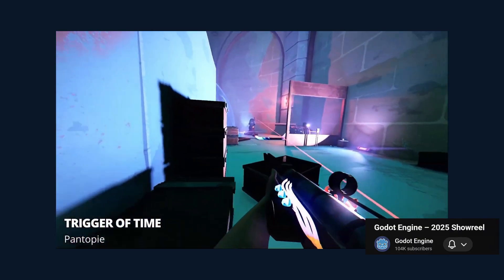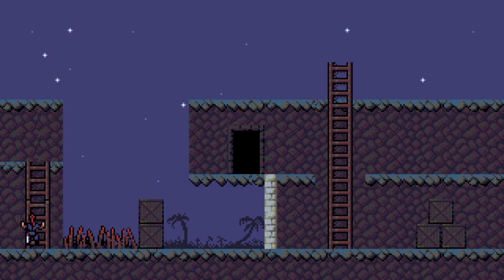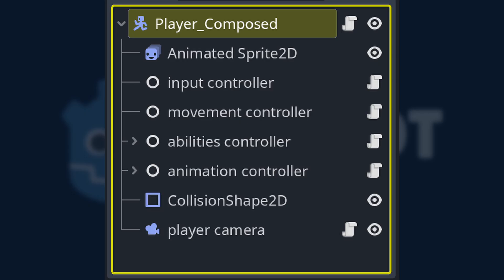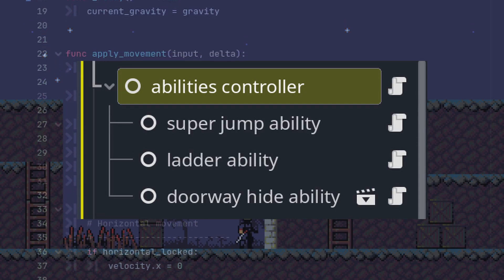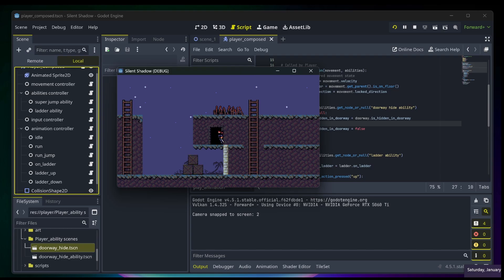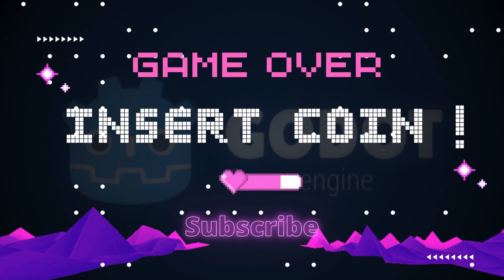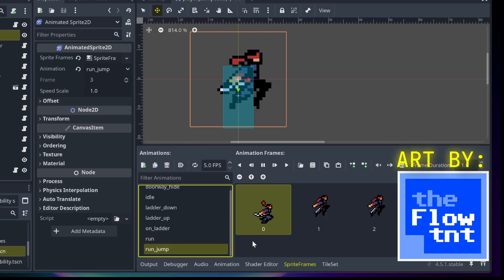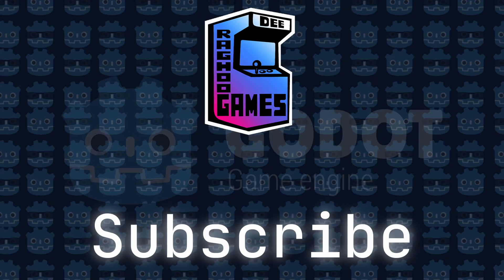How to Build a Scalable Player in Godot 4 - No State Machine Needed new!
Timestamps:
0:00 intro
0:39 the problem
1:39 The explanation
2:55 the big idea
5:03 the abilities controller
7:11 Animations
8:49 Getting real!
10:12 The Wrap up

Relationships are tricky, but with the Signal Hub, Game Manager, and Autoload, things are just fine!